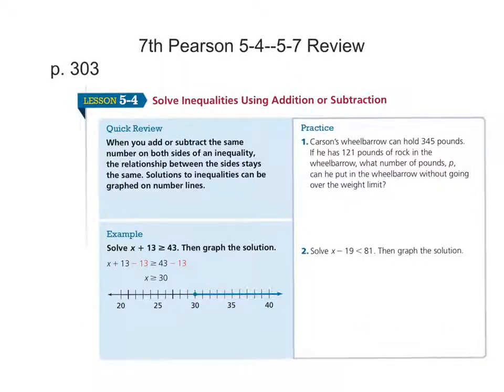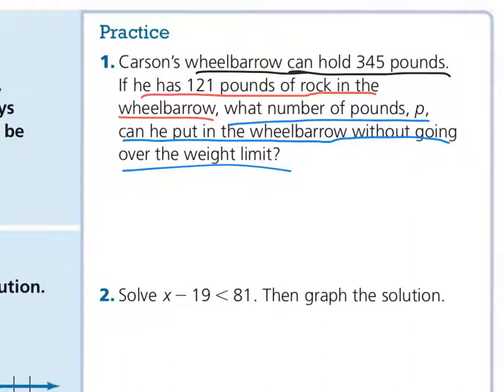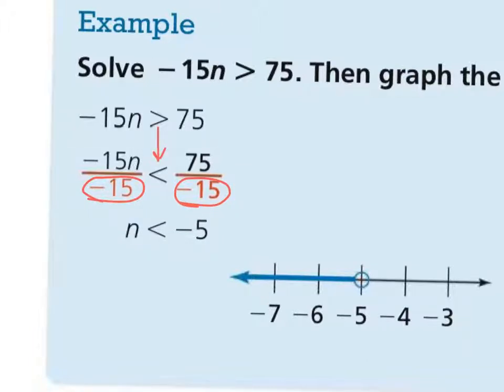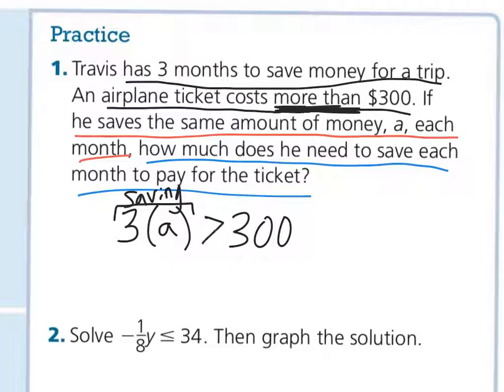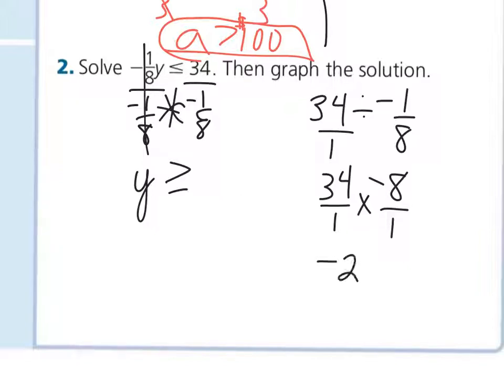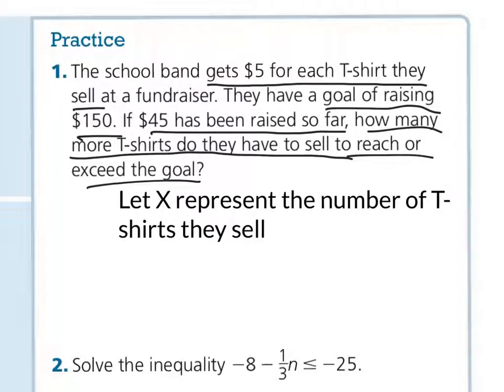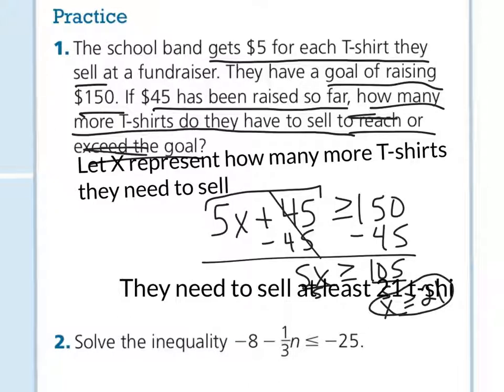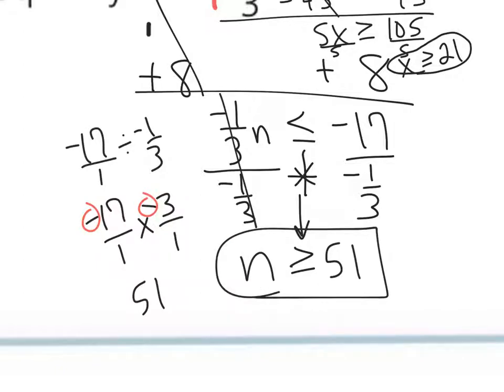7th Pearson 5-4--5-6 Review